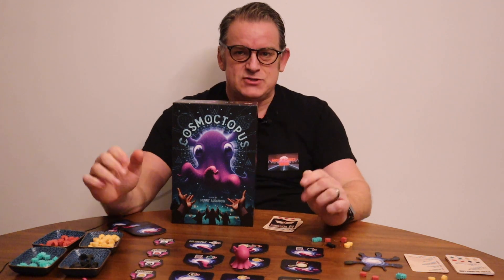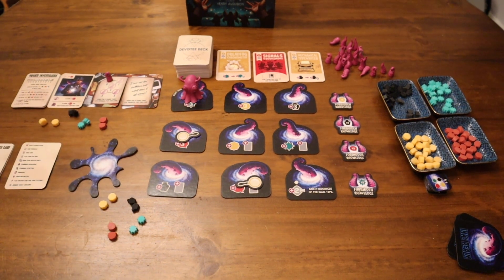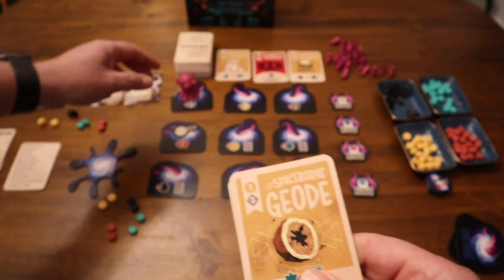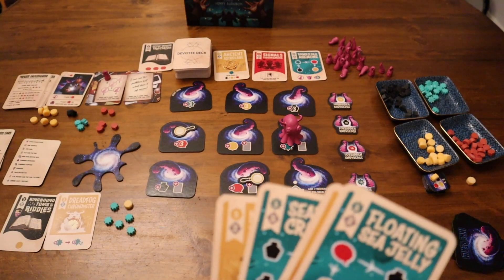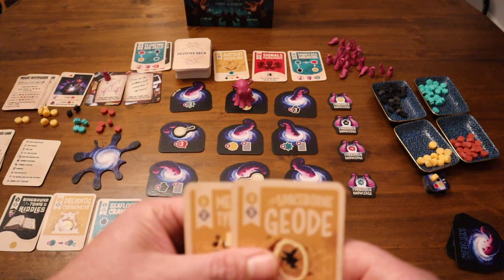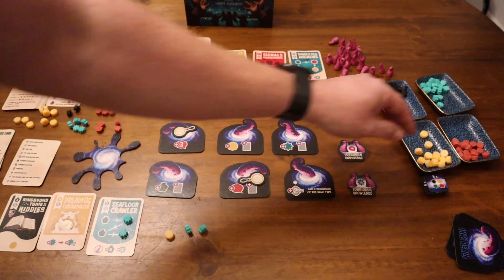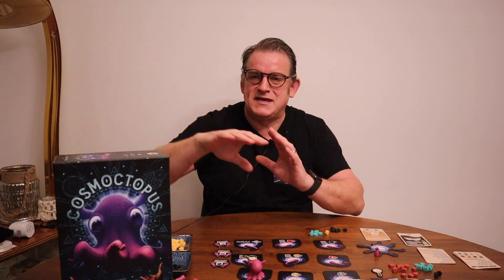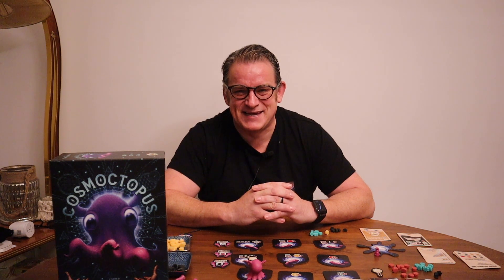Cosmocotpus - Solo Kickstarter Preview - Not Bored Gaming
Join me as I take you on a solo tour of the wild and wacky Cosmoctopus, designed by Henry Audubon and published by Paper Fort Games.

This insane game of hand management, resource management and a large space Octopus hits Kickstarter on 25th October.  Follow this link to make sure you back it: